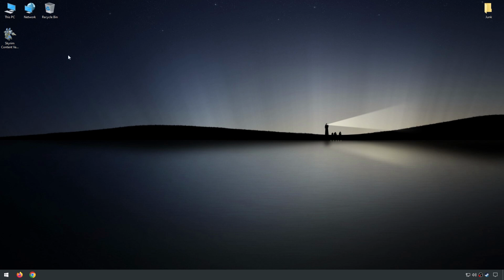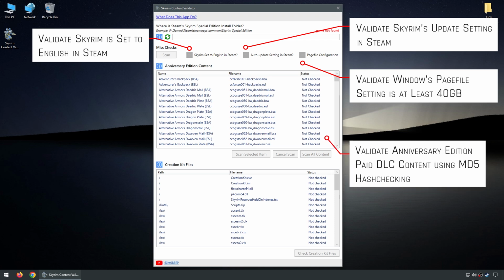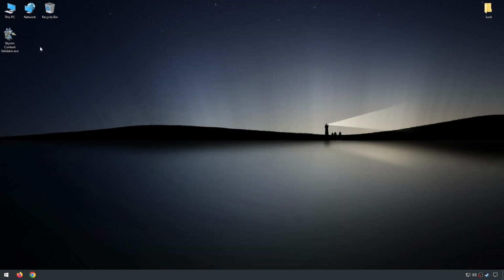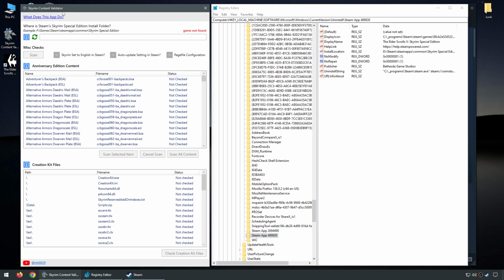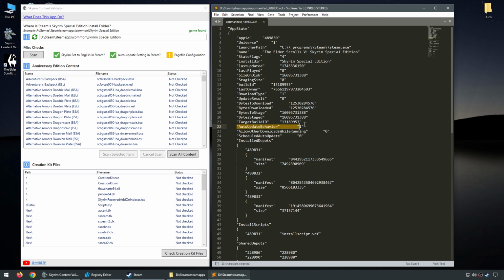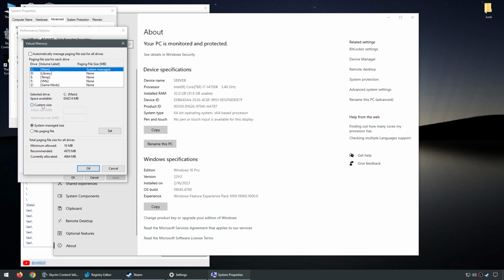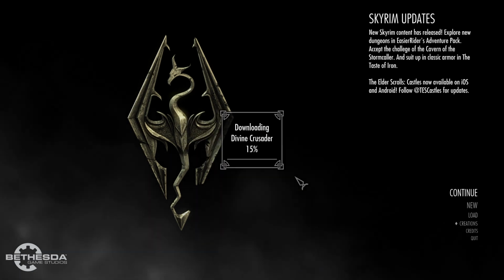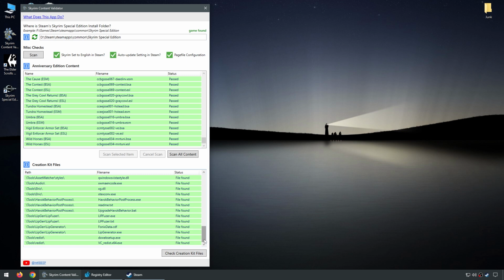Skyrim Modlist Install Prep | AE Content Validation | General Tips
In this Skyrim video, I'll demonstrate a simple tool I use to prepare for a modlist install. It helps me validate Steam language and update settings as well as making sure I set my pagefile in Windows to an appropriate size. I'll show you how you can use it too.

Required Redist Files (MS Desktop Runtime v9.0.3 or Newer)

TIMESTAMPS
00:00 Intro
00:50 What Does this Here App Do?
04:39 How Does this Here App Work?
04:51 Skyrim's Registry Entry when Installed in Steam
05:38 Install Skyrim in Steam
06:58 Validate Steam's Language and Update Settings
09:40 Update Window's Pagefile Settings
11:24 Initial Scan of Anniversary Edition Content
12:18 Install Anniversary Edition Content
13:31 Creation Kit Files Validation
15:03 Outro